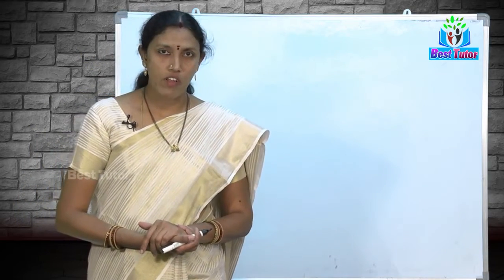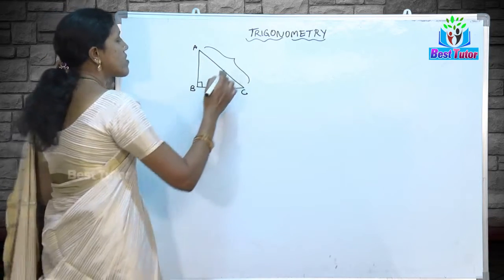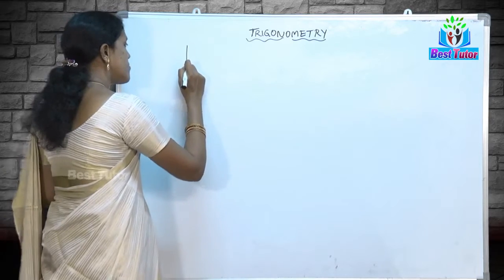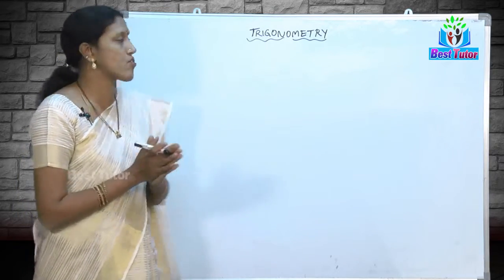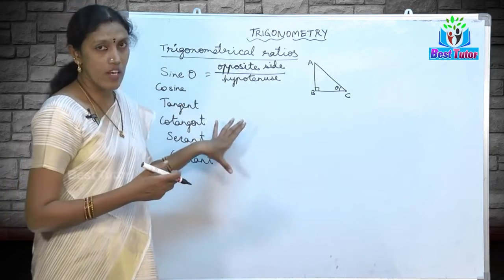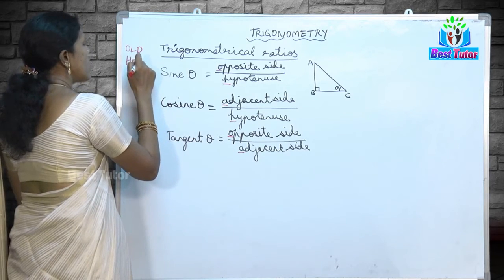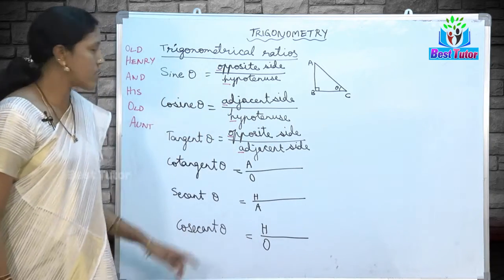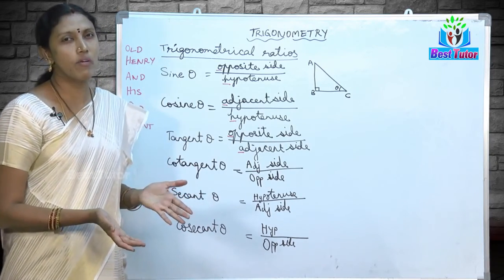Trigonometry Basics || Easy Way To Remember Trigonometric Ratios || Best Tutor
In trigonometry, trigonometric ratios are derived from the sides of a right angled triangle. They are six ratios such as sine, cosine, tangent, cotangent, secant and cosecant.